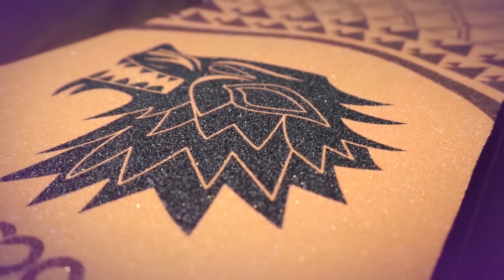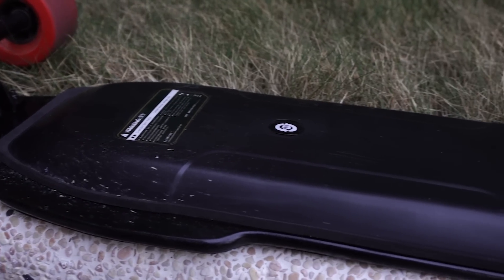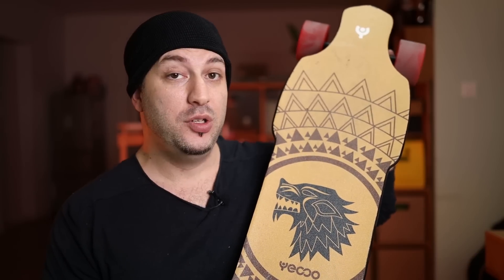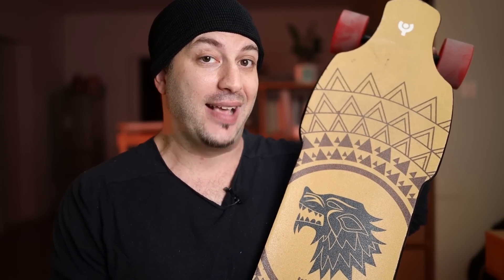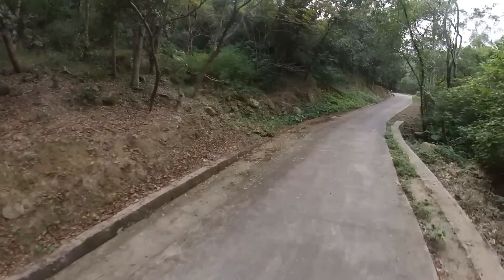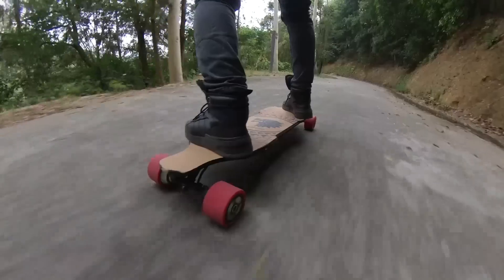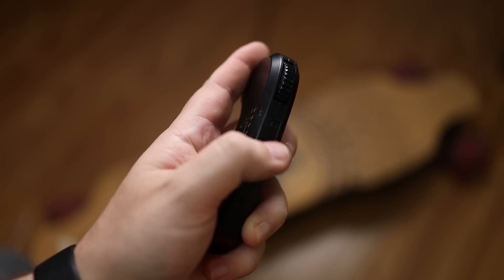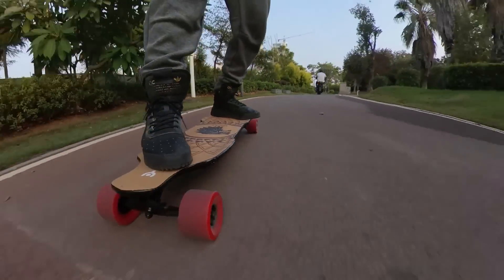Yecoo XJ review a real bargain with great features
this board have really surprised me, it feels like a much more expensive board. Highly recommended for anyone getting started with esk8